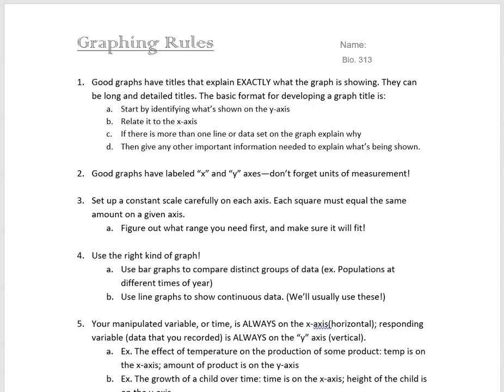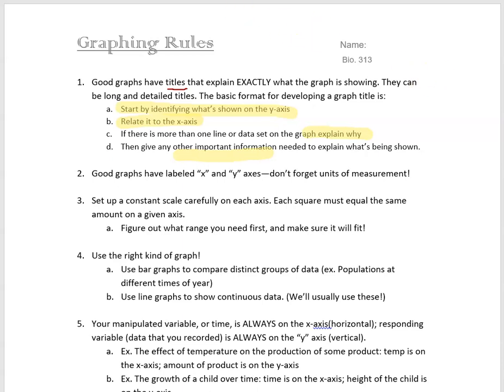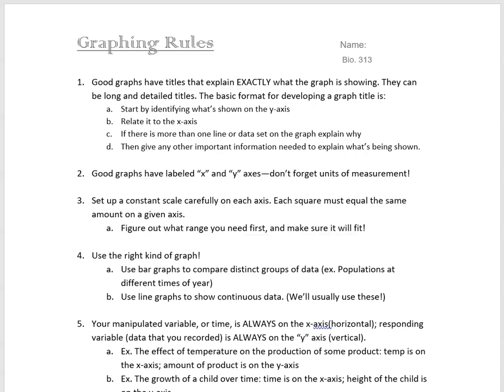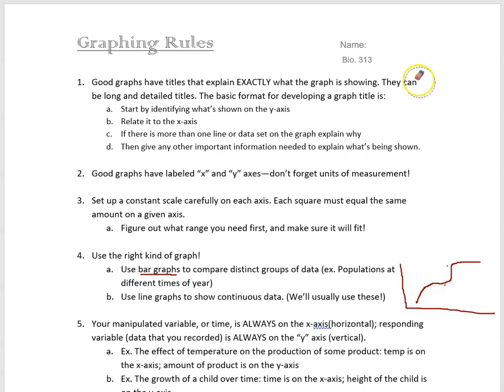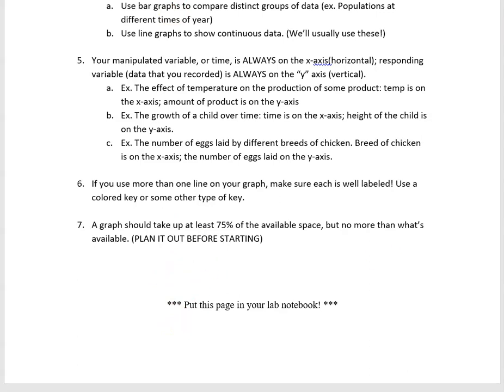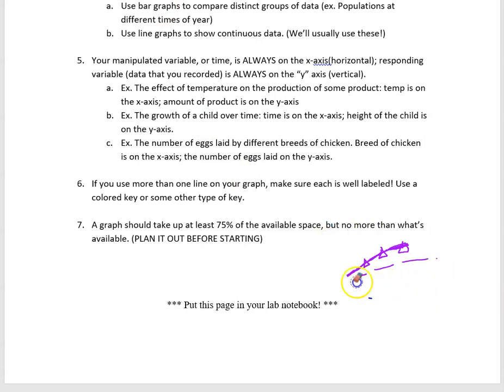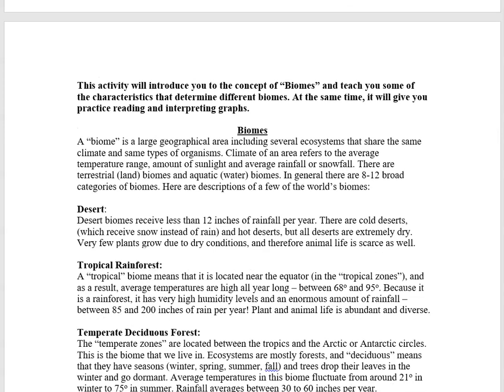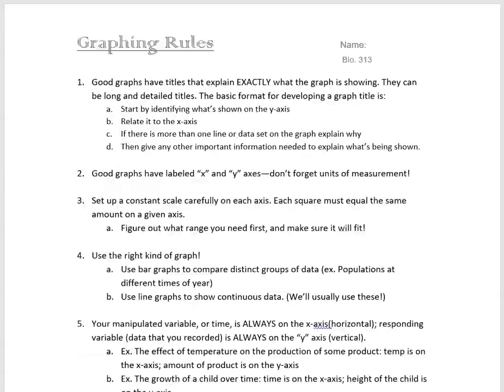Mr Graham's Instructions for Graphing Rules